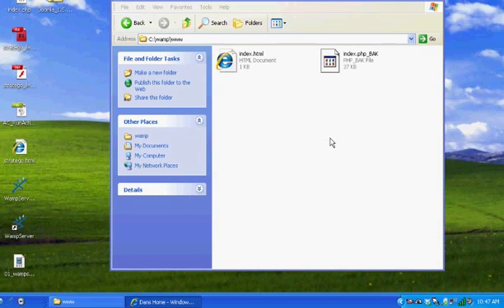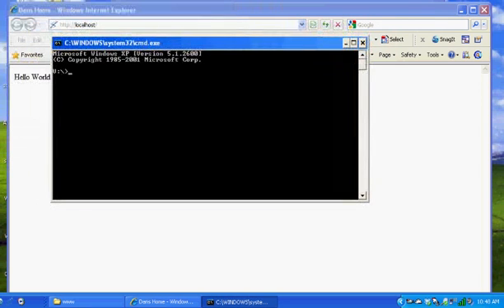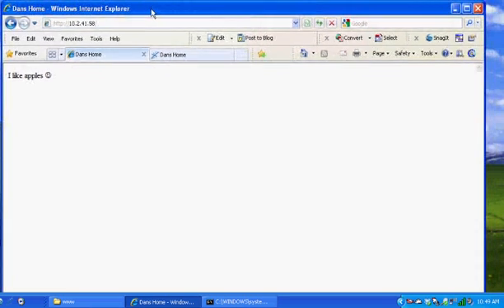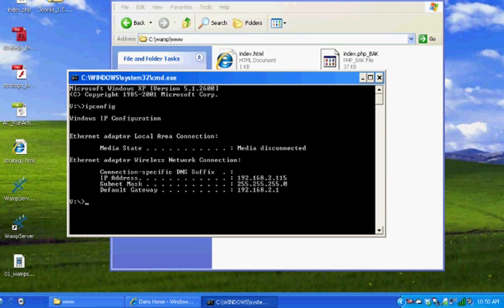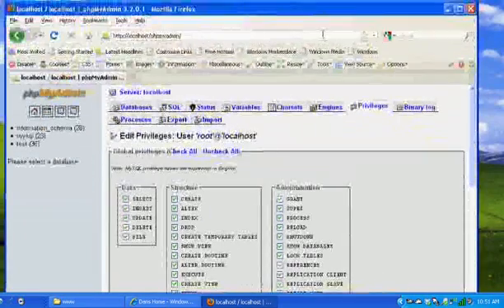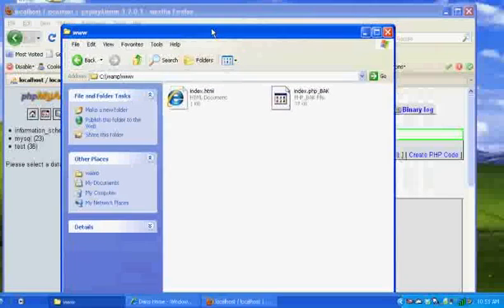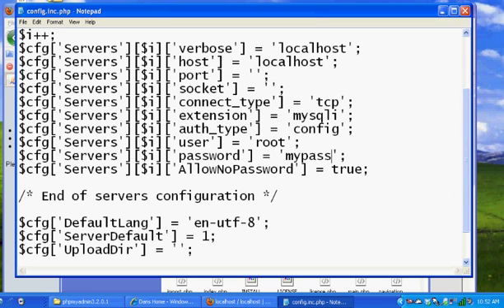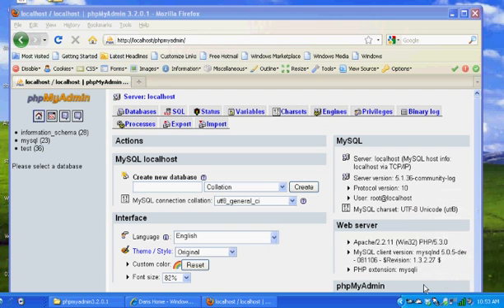03 - How to change the Root password in MySQL using PhpMyAdmin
- A brief tutorial on installing and running Wampserver and changing the root mysql pass word using phpmyadmin